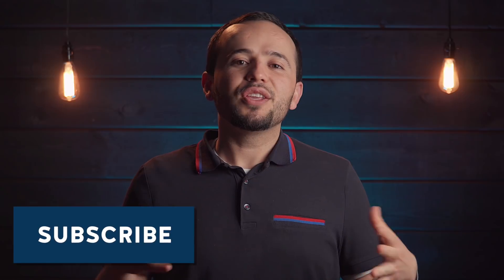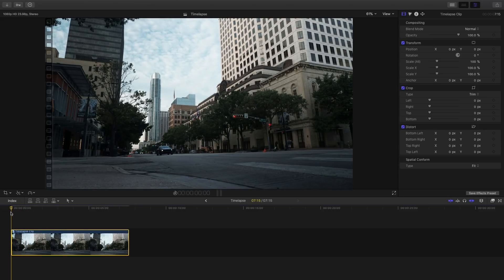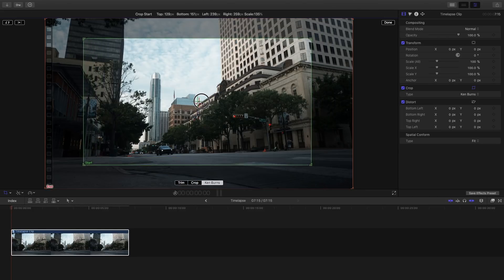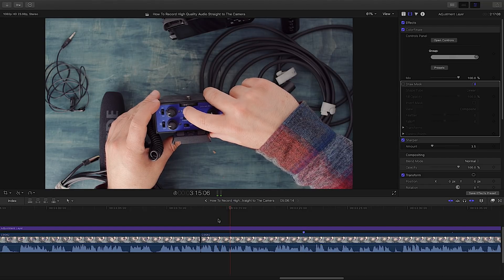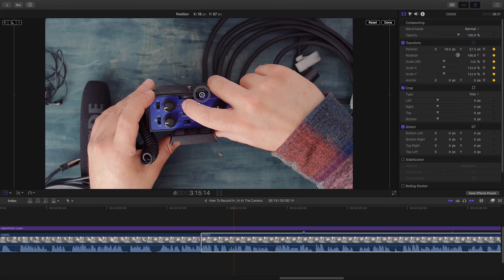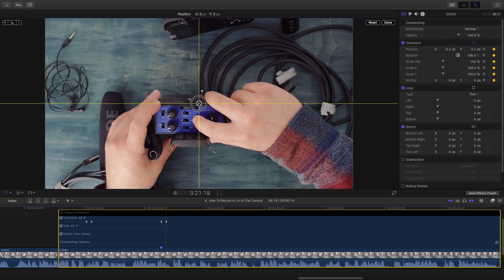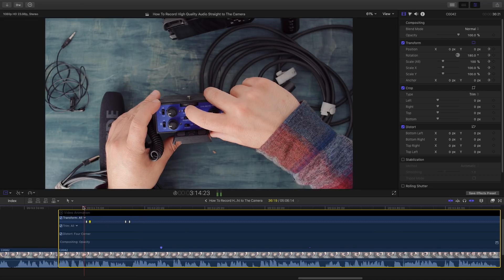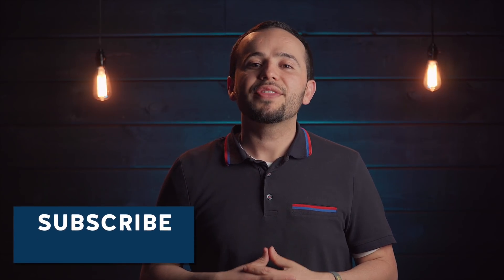How to Zoom In and Out in Final Cut Pro X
How to Zoom In and Out in Final Cut Pro X. How do pan and crop in Final Cut Pro X.